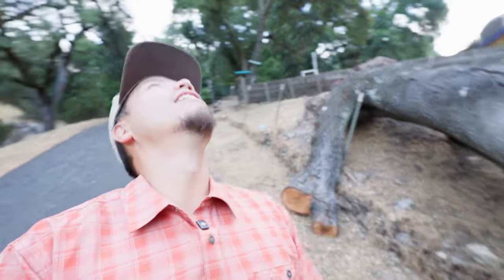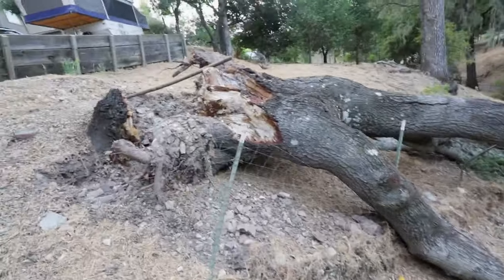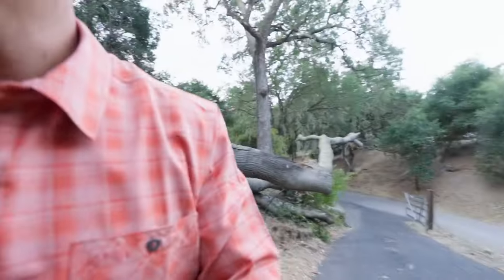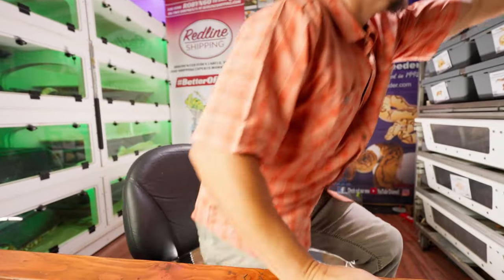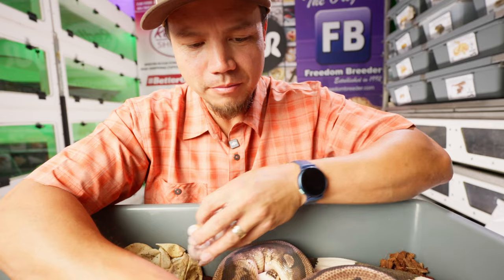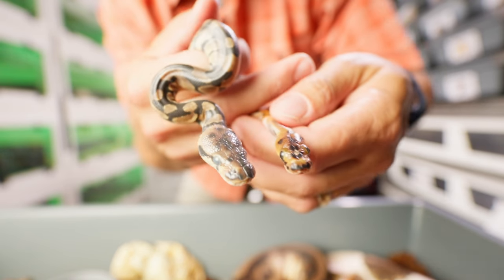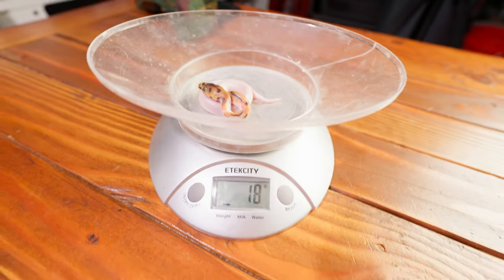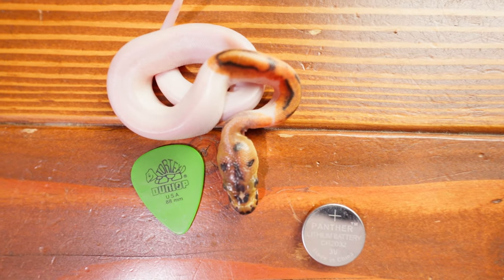The Tiniest Snake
🐍 Ever wondered how much the tiniest snake weighs? Join us on this fascinating journey into the world of miniature serpents as we uncover the weight of these incredible creatures! From their tiny scales to their unique heads, we explore everything you don't need to know about these diminutive wonders of nature.

In this video, we won't delve into the details of the smallest snakes known to science, but we will share surprising measurements that highlight just how small these reptiles can get. Whether you're a snake enthusiast or simply curious about the diversity of life on Earth, this video promises to captivate but not educate.

Don't miss out on discovering the weight of these tiny marvels and the secrets they hold.